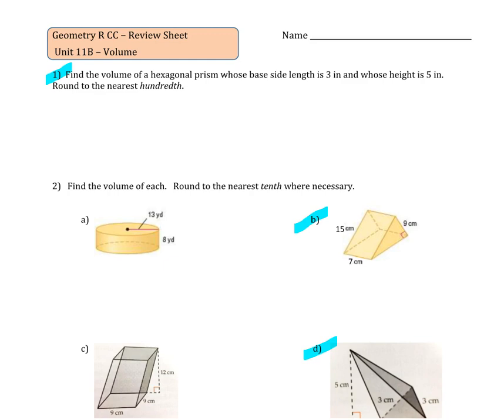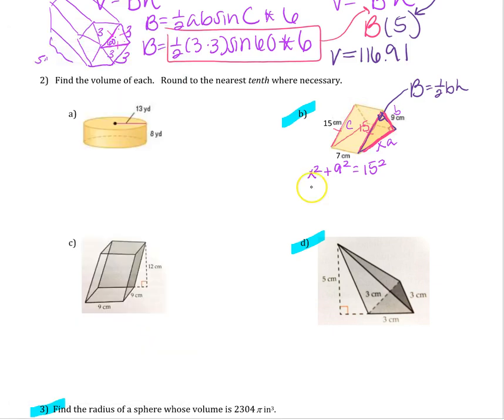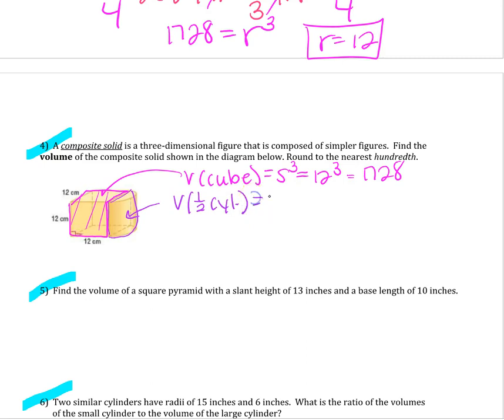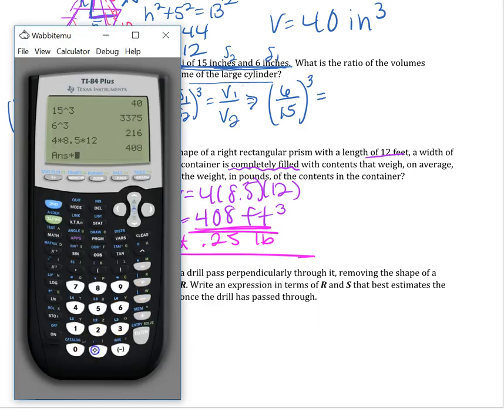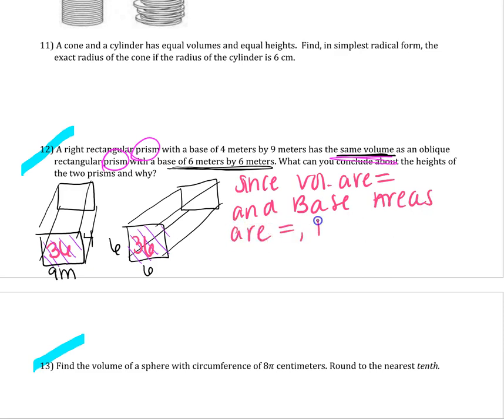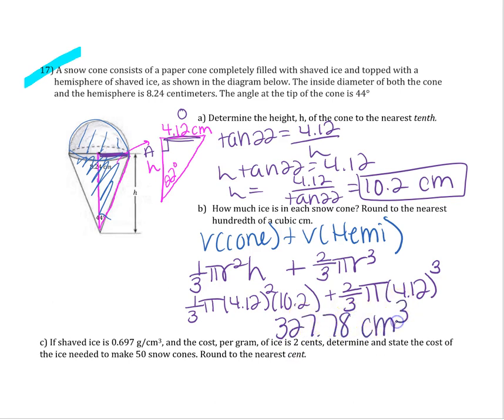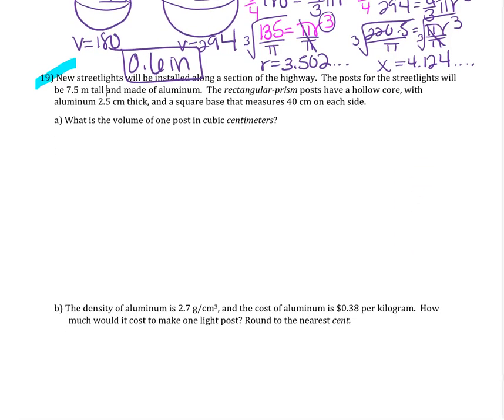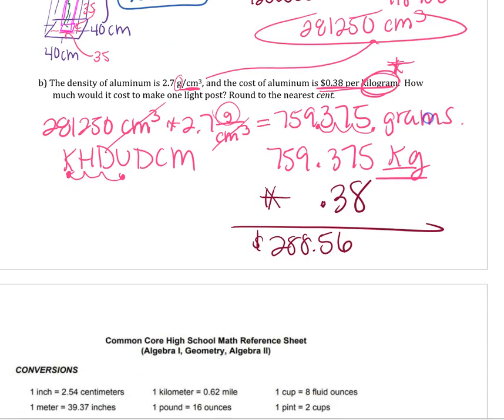Geometry R - Unit 11B Volume Review Video